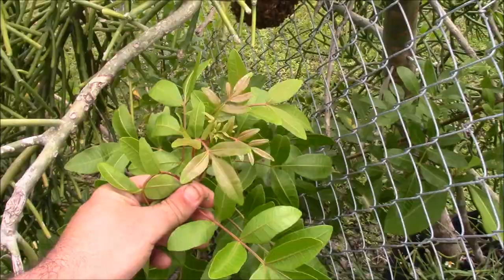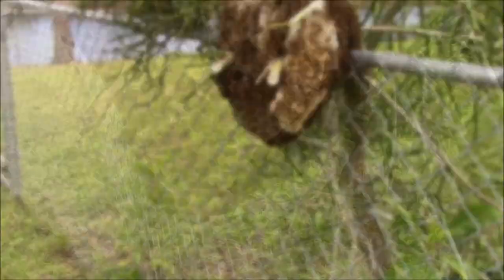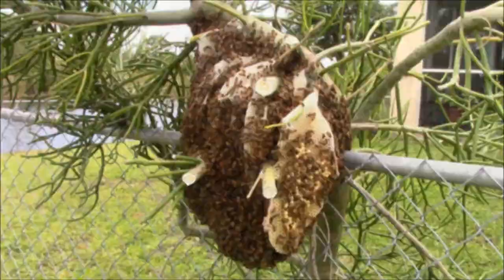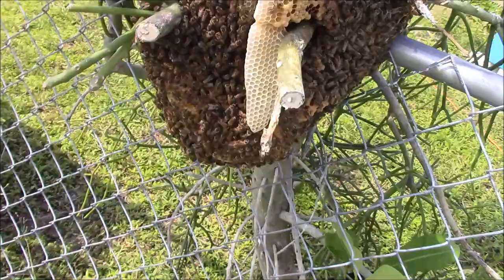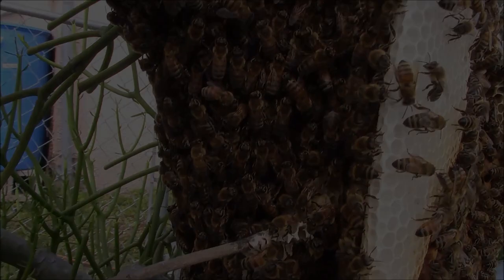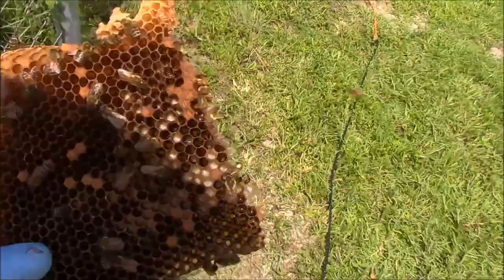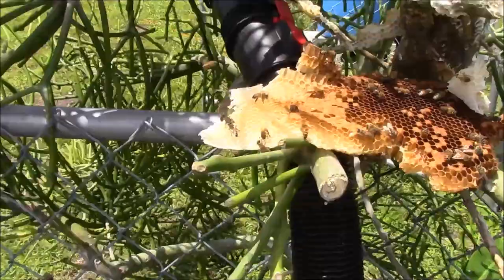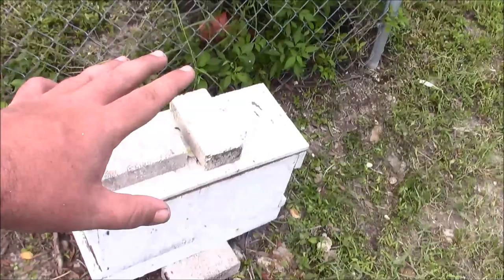Exposed Hive Removal From A Pencil Cactus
Relocating a gorgeous colony of honeybees